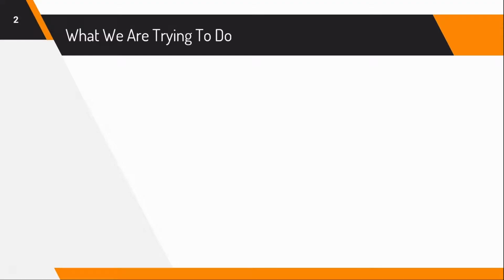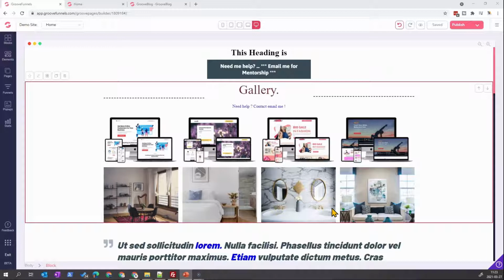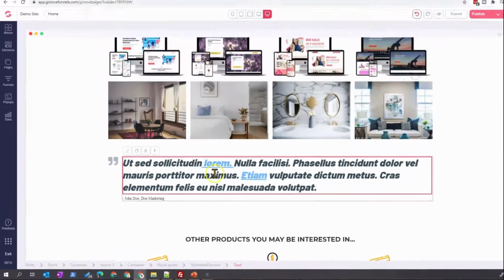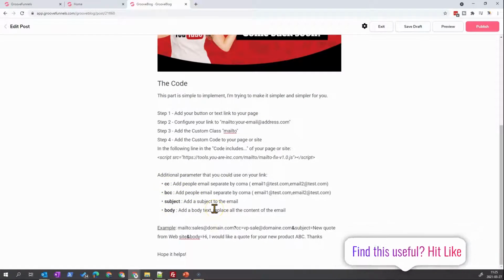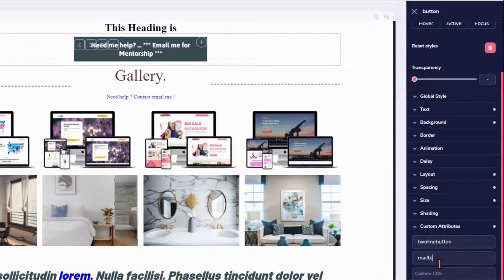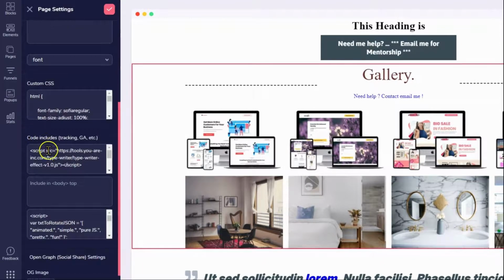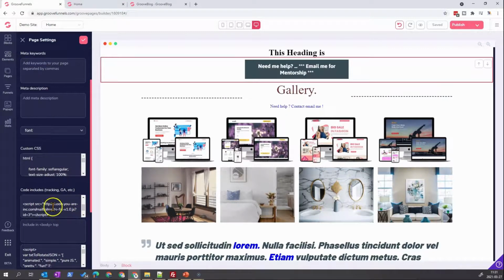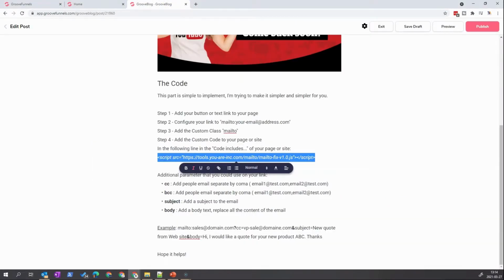How To Fix MailTo Link on Text Link and Button in GroovePages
In this video I'm showing you how you can fix the MAILTO link. As of March 2021, there is a small glitch of the MAILTO link in GroovePages and more precisely the rendering of the HREF for text link and button. Here is the solution to make it clickable.  👉 👉 👉 Step and Code

⏱ Quick Access:
▶ 00:00 Introduction
▶ 00:44 What are we trying to do
▶ 01:21 What we need
▶ 02:10 What is the current situation
▶ 04:08 Make it work